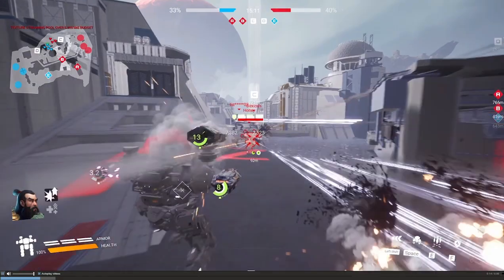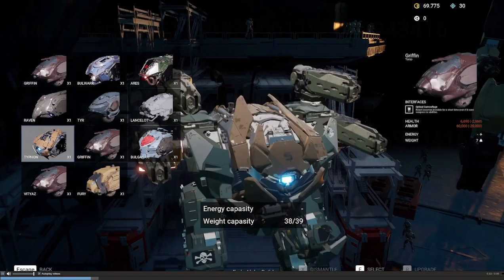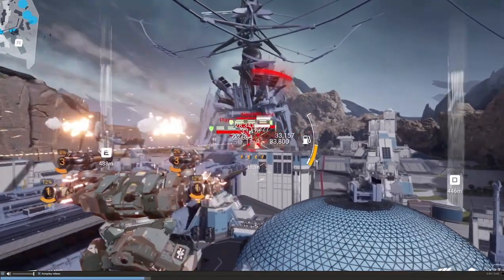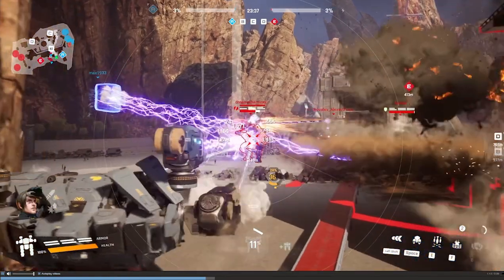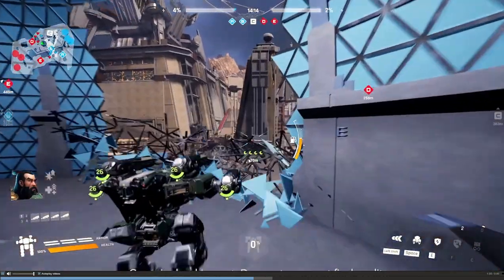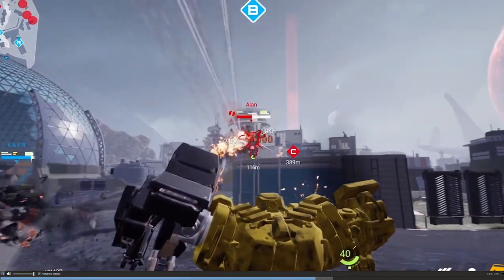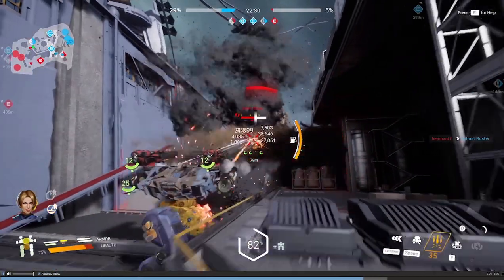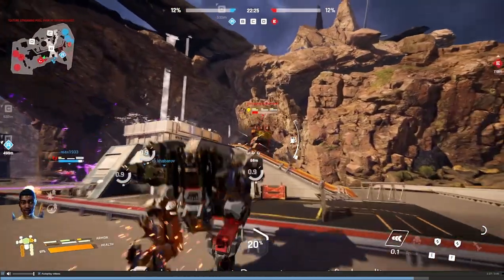War Robots FRONTIERS | Official STEAM Trailer on PC | Early Access | New Release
Official Trailer for War Robots FRONTIERS - Releasing On Steam (PC) Nov 24th 2022 - Console Release is early 2023 (PS5, Xbox, etc)